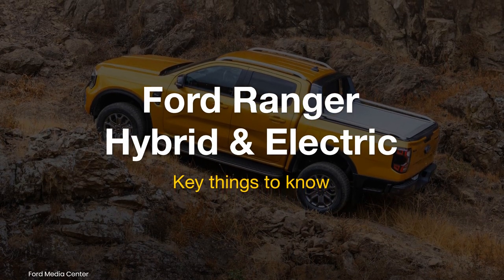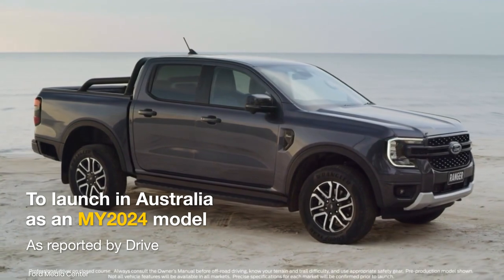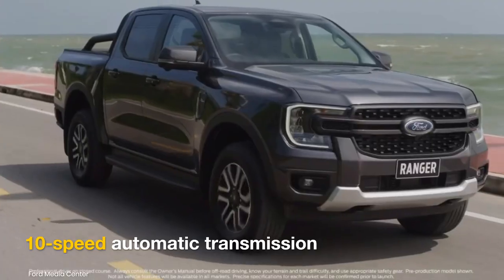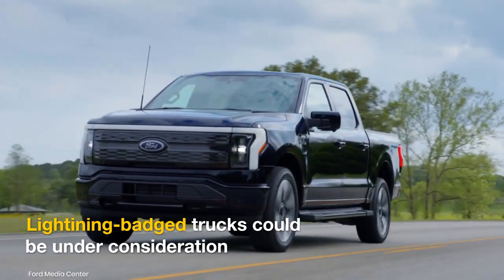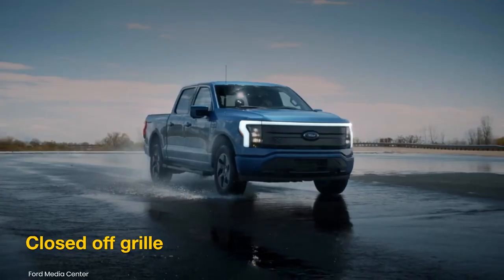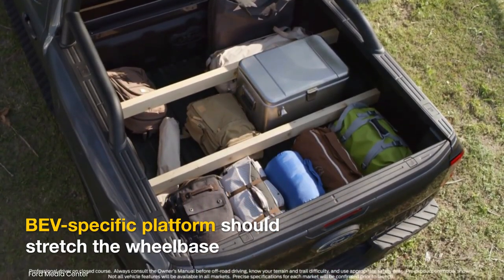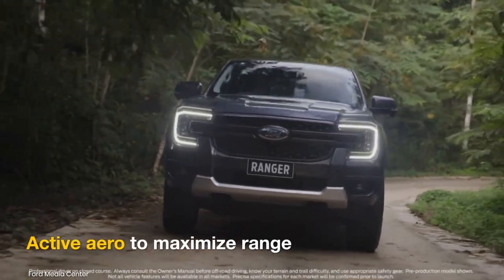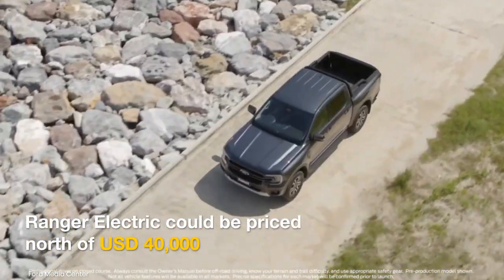Ford Ranger Hybrid & Electric | Popular mid-size truck to go green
With the Ford Maverick Hybrid garnering an overwhelming amount of orders, the brand is encouraged to electrify more trucks, including the popular Ford Ranger. A Ford Ranger Hybrid will likely arrive by 2024, while the Ford Ranger Electric could launch by mid-decade. The latter may draw inspiration from the F-150 Lightning, and it could be christened the Ford Ranger Lightning, as the American carmaker has filed trademarks for the name with the EUIPO. The Ford Ranger Electric will be based on a new flexible RWD/AWD architecture and could use LFP battery chemistry to reduce costs. Watch the entire video for all the exciting details about the upcoming Ford Ranger Hybrid and Ford Ranger Electric.

0:00 Introduction
0:14 On the Ford Ranger Hybrid
1:01 On the Ford Ranger Electric
1:41 Interior and Features
2:34 Price and Release Date

Footage source: Official press websites of respective carmakers.